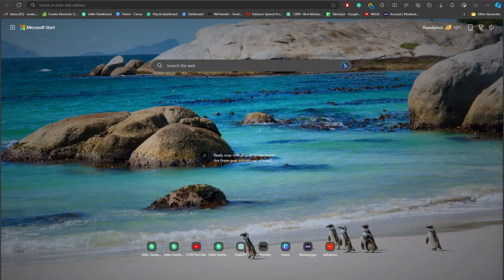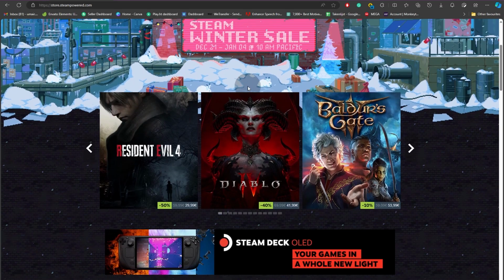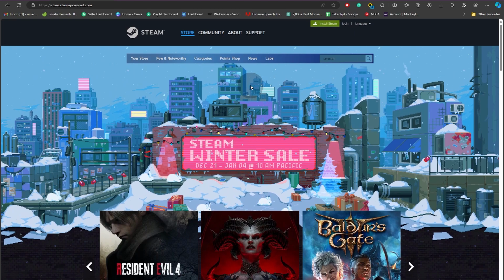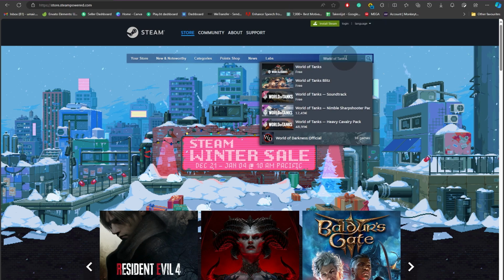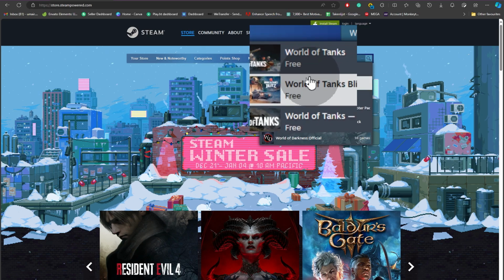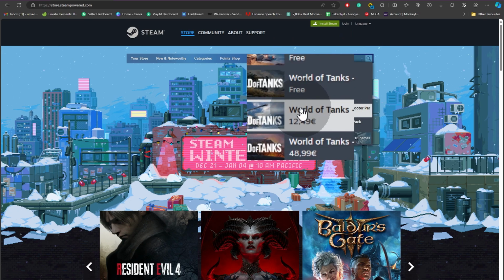How to Download World Of Tanks on PC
In this tutorial, we'll guide you through the process of downloading World of Tanks on your PC, allowing you to dive into the thrilling world of armored warfare. Whether you're a seasoned tank commander or a newcomer to the battlefield, our step-by-step instructions will make the installation process a breeze.